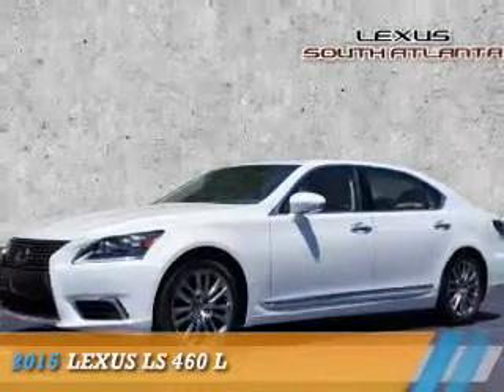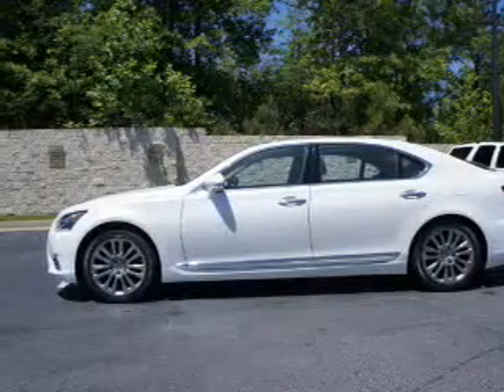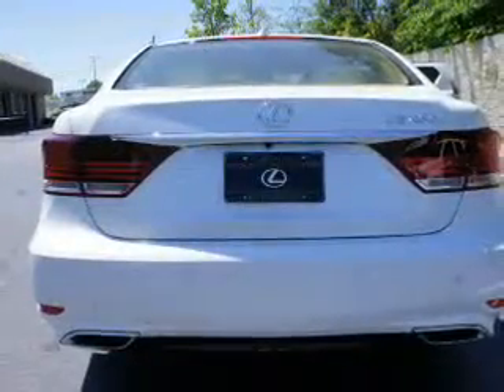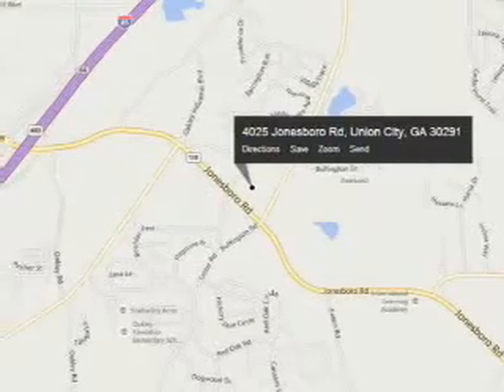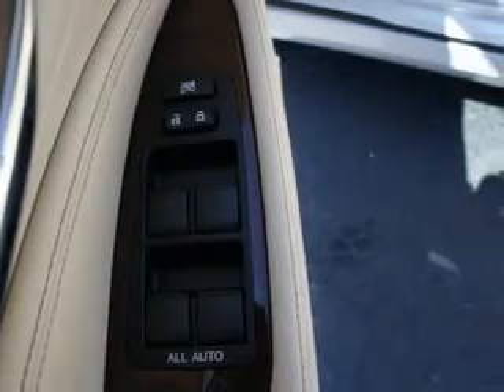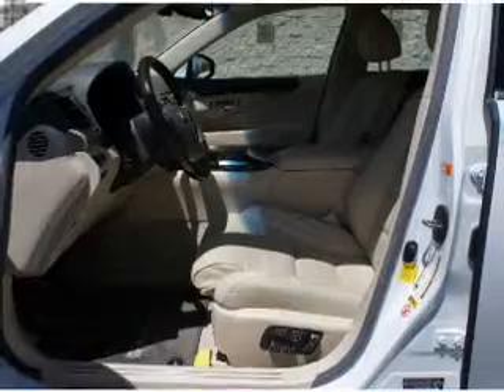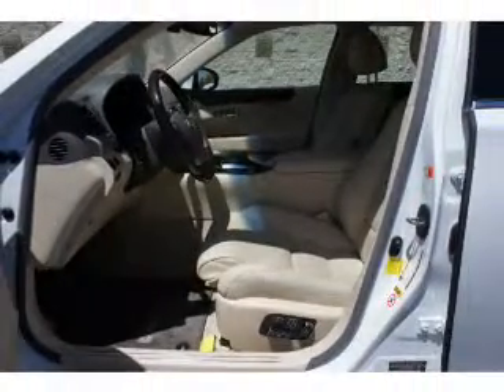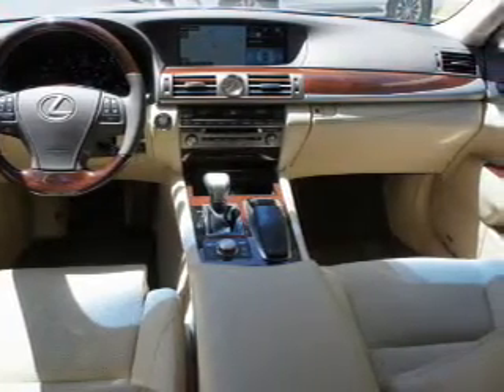2015 Lexus LS 460 50785 - Union City GA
Year: 2015
Make: Lexus
Model: LS 460
Trim: L
Engine: 4.6 liter 8 cylinder
Transmission: 8-Speed
Color: White
Mileage: 7
Address:
4025 Jonesboro RoadUnion City, GA 30291
VIN:JTHGL5EF9F5054665